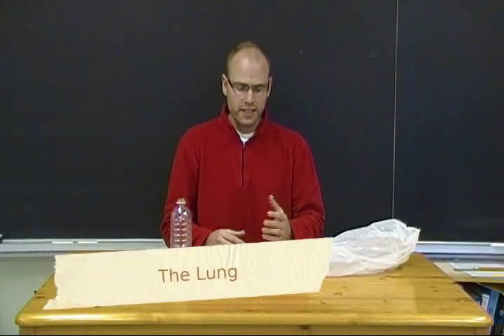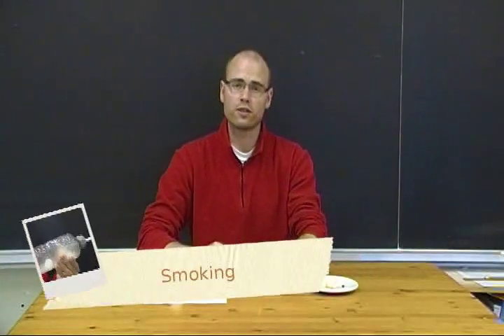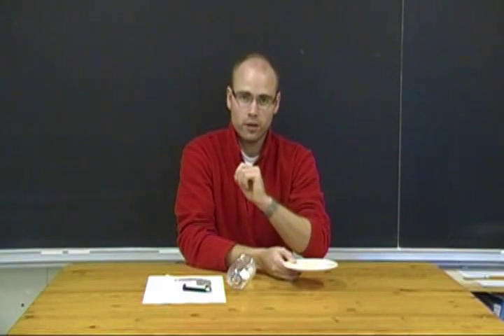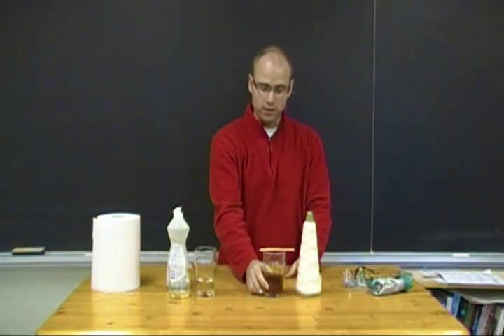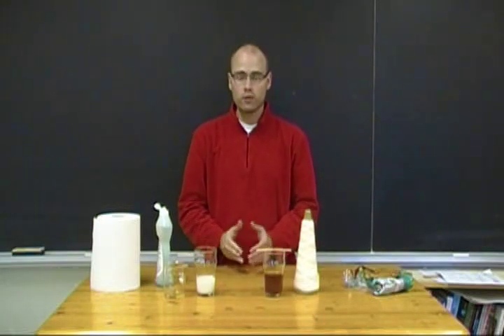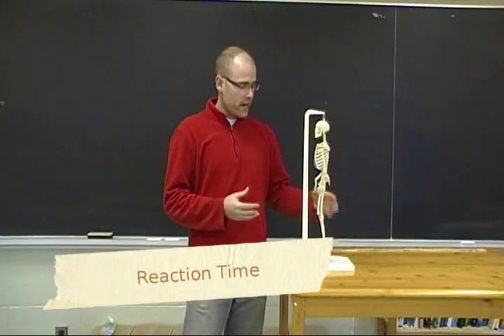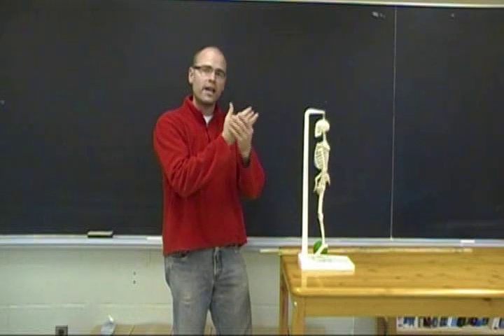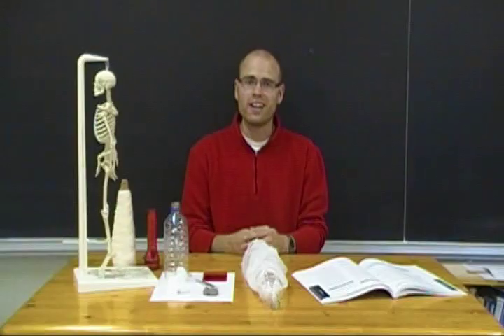Grade 5 - Human Organ Systems Part 2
Informal resource video for elementary science teachers based on the Ontario science curriculum unit about human organ systems - Grade 5